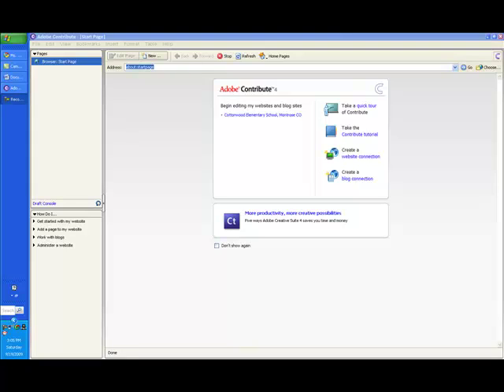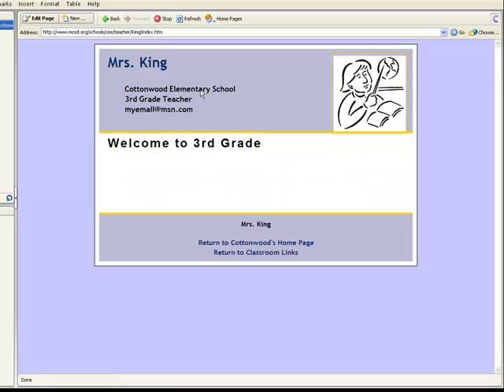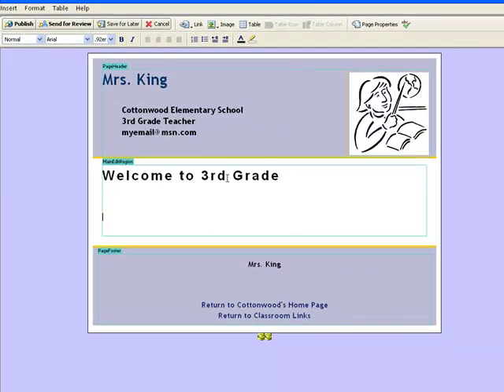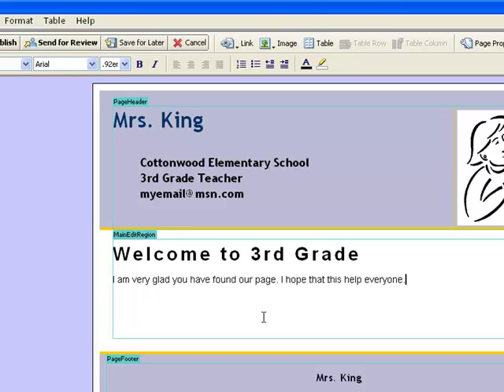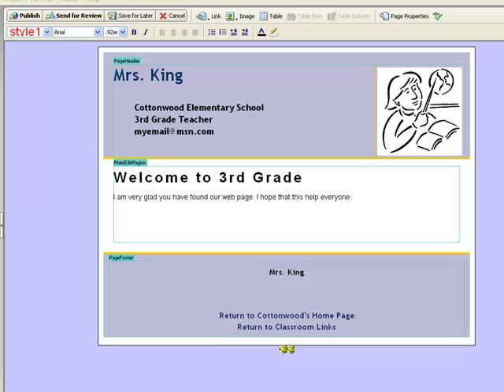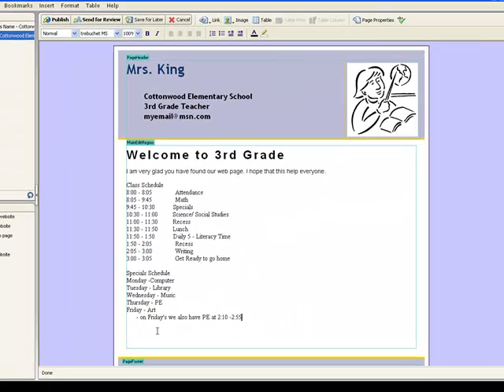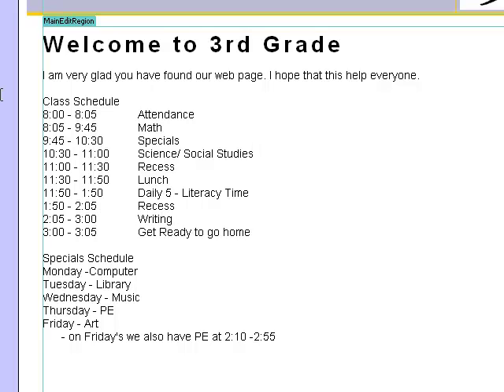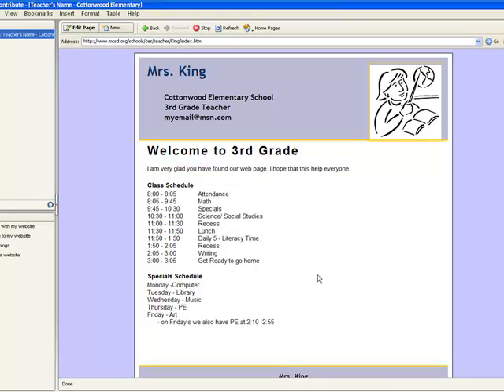Getting Started with Adobe Contribute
Demonstration of how to get started with Contribute. How to copy and paste from Word to contribute. How to publish a page.